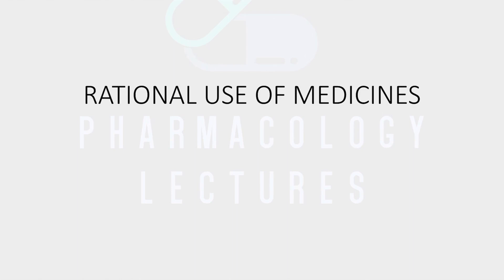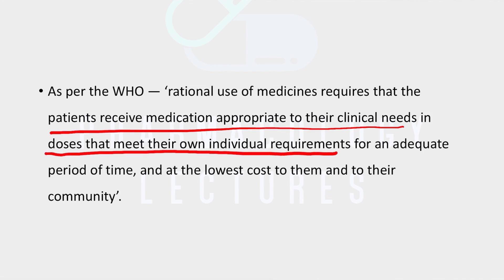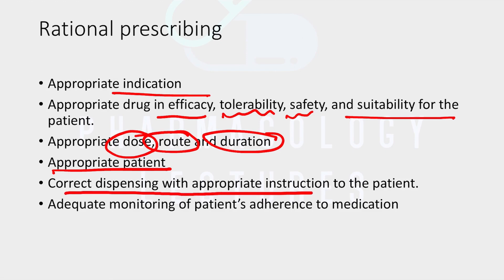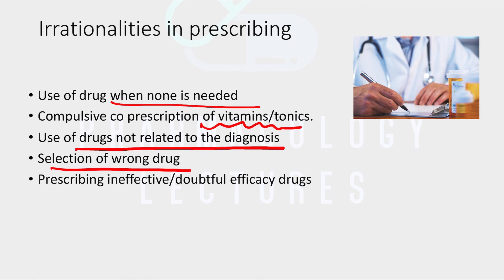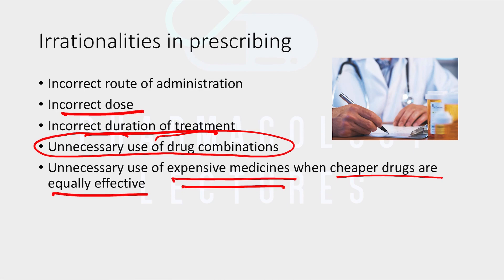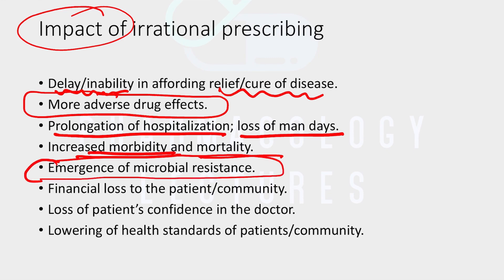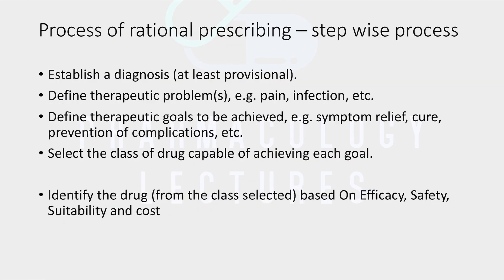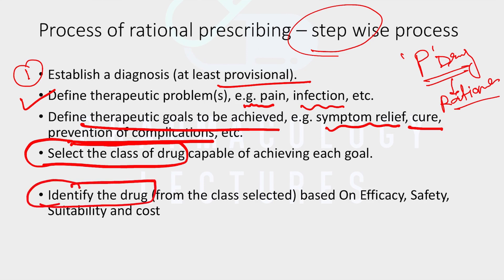rational use of medicines